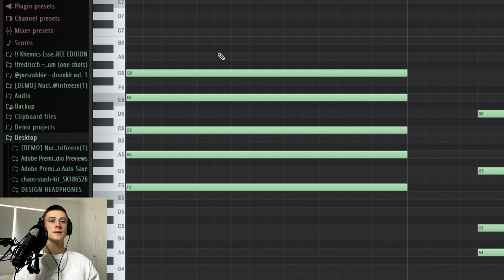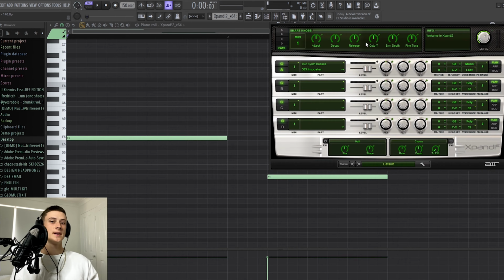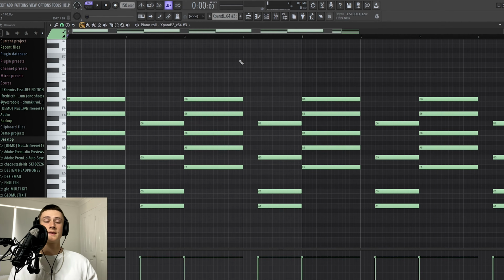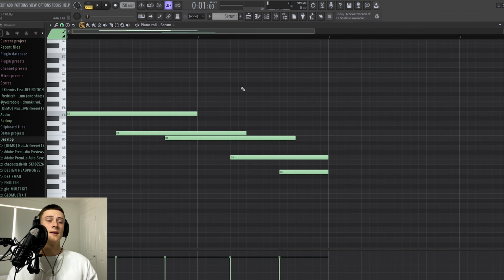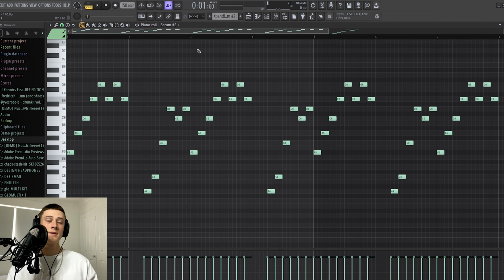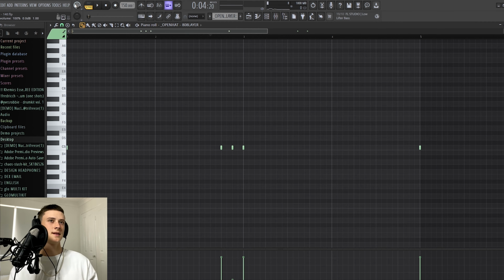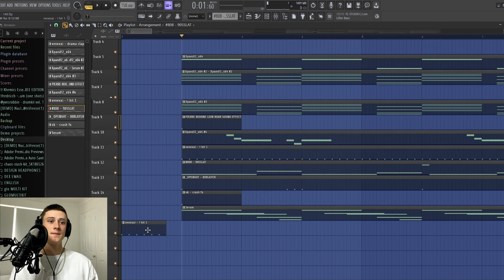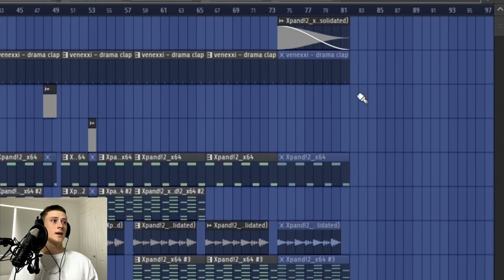The ONLY Nettspend Type Beat Tutorial YOU NEED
HOW TO MAKE BEATS FOR NETTSPEND